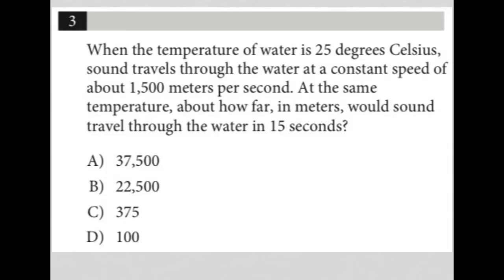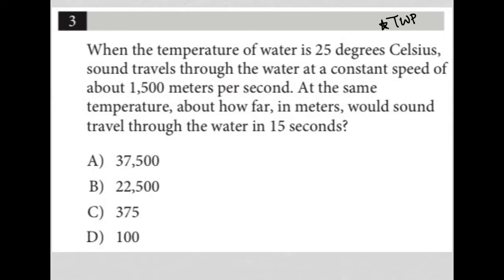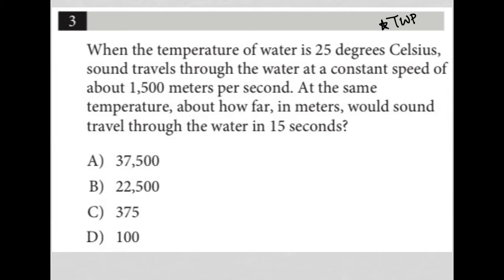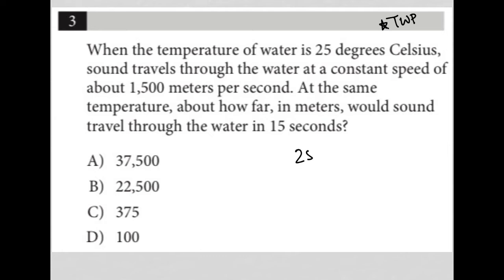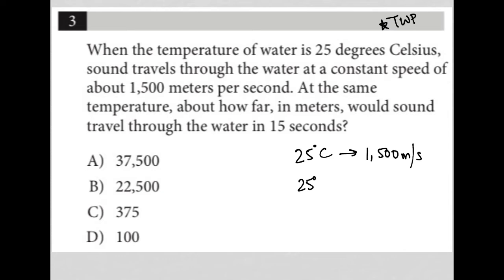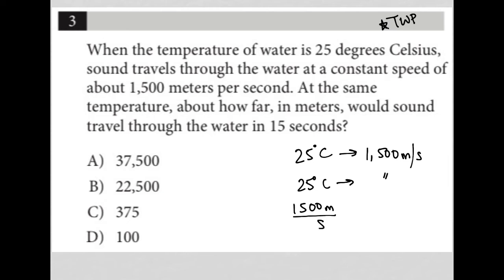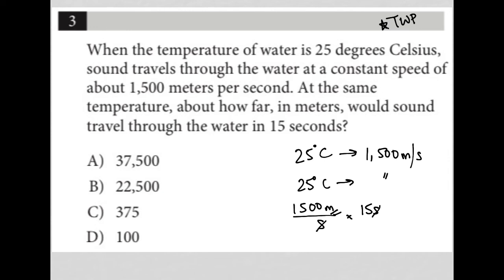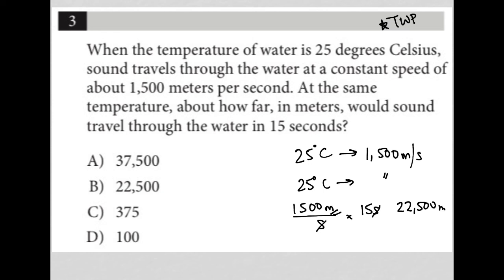When the temperature of water is 25 degrees Celsius, sound travels through the water at a.....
Official April 2022 School Day SAT Section 4 Question 3:

When the temperature of water is 25 degrees Celsius, sound travels through the water at a constant speed of about 1,500 meters per second.  At the same temperature, about how far, in meters, would sound travel through the water in 15 seconds?